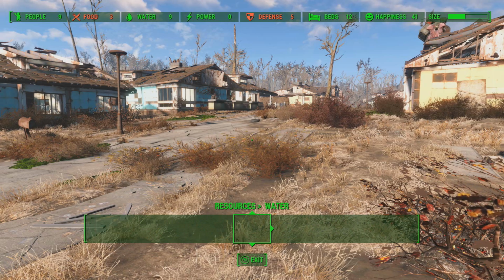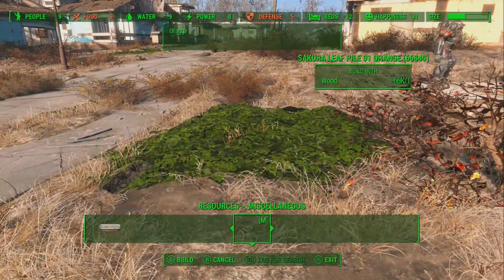Fallout 4: Aki - Colorful Trees ~MOD SHOWCASE~ /W Killerkev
What is up guys Killerkev here and today I am going to be Show casing The Catalyst Shotgun mod in Fallout 4. Any questions leave them in the comments.